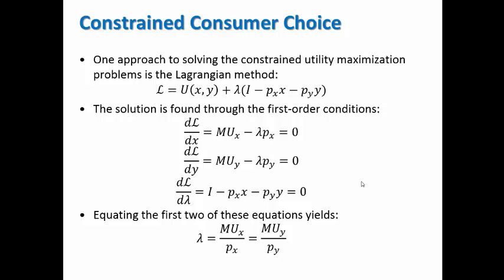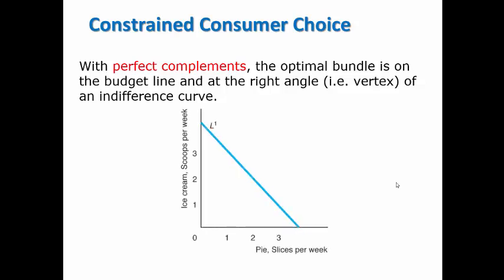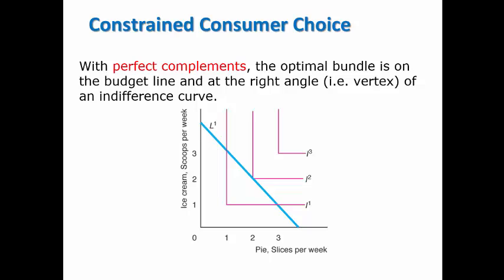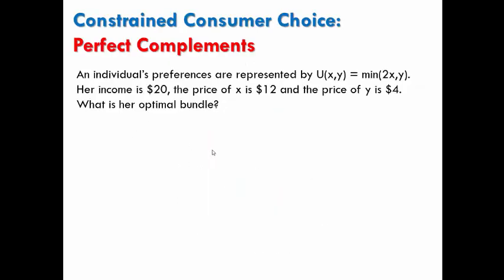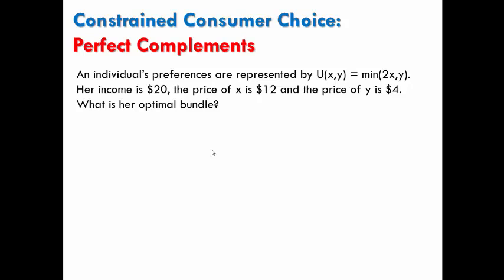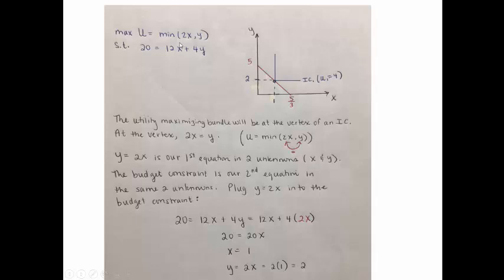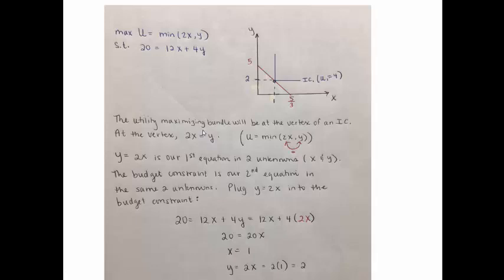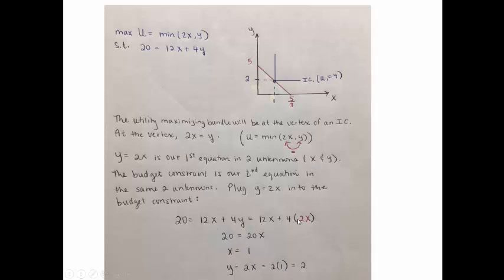Perfect Complements Utility Maximization